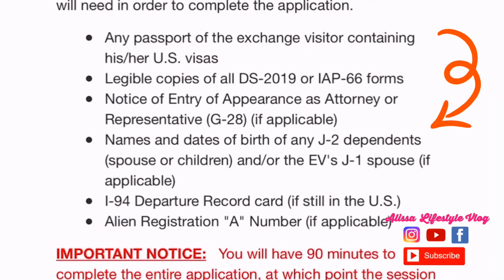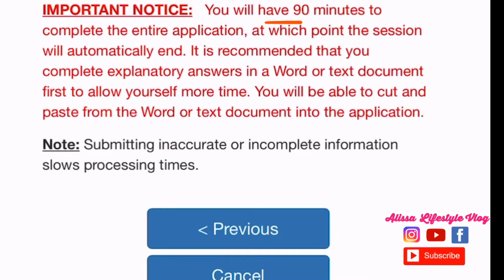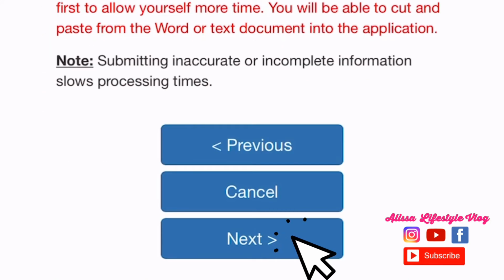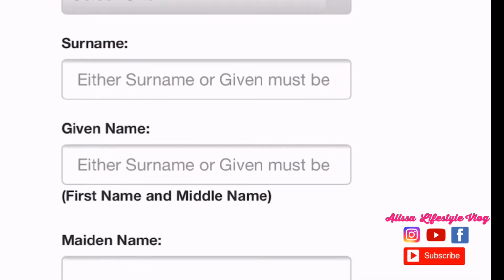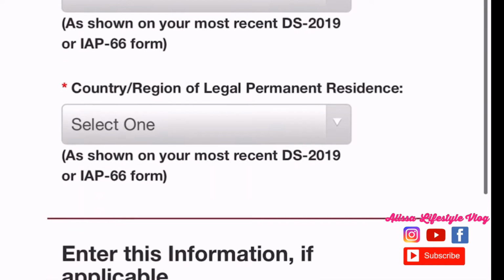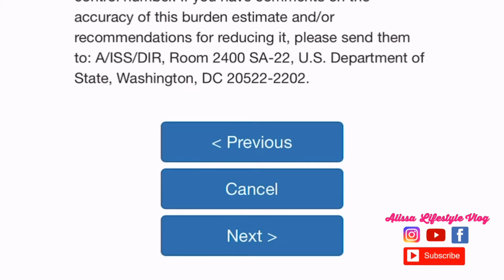J1 Waiver Process 2020 | No Objection Statement | Alissa Lifestyle Vlog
J1 Waiver Application Process, Requirements, Eligibility |
Alissa Lifestyle Vlog

Hello friends!
Have you watched my previous vlog about changing J1 Visa to Green Card or H1b? Well, this is the continuation. In this video, I shared the complete Application Process, Eligibility, and Requirements in applying for a J1 Waiver.
Watch this video to know how!
I hope that you will find this video helpful. ❤️

Links:
CFO Website for No Objection Statement

My channel helps teachers and other professionals know the latest news in US immigration, teaching job opportunities in USA, and how to improve English communication skills to become an effective English speaker.

You should not consider this vlog for legal  or immigration advice. The content on Alissa Lifestyle Vlog is designed to support, not replace legal or  immigration services. The owner of this vlog makes no representations as to accuracy or completeness of any information or found by following any links in this channel. The owner of this vlog is not part of any organization and has no power to provide any employment. The owner will not be liable for any losses, injuries, or damages from the display or use of this information.